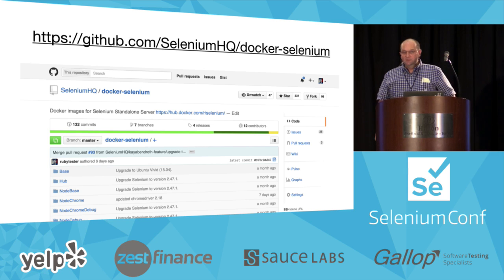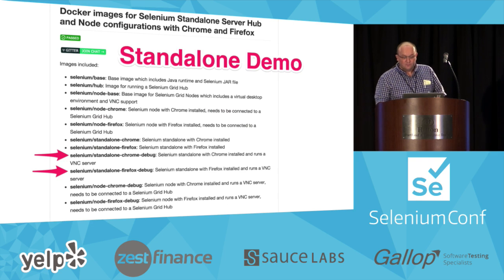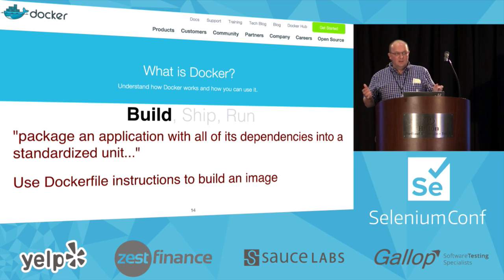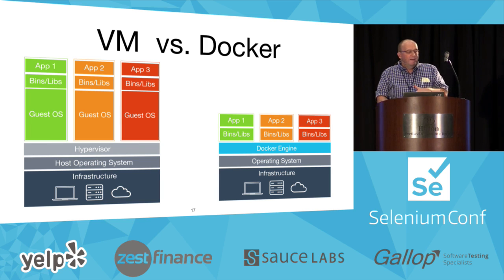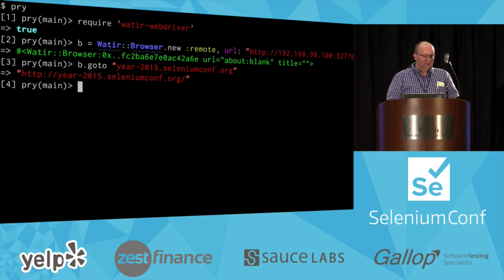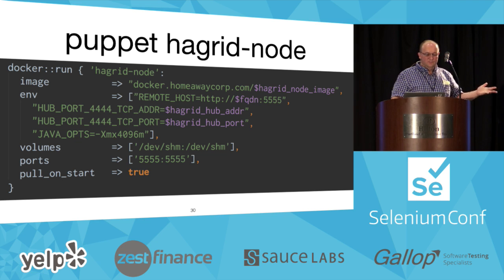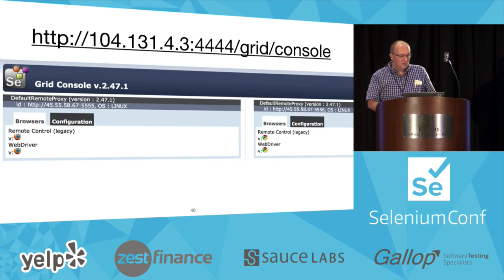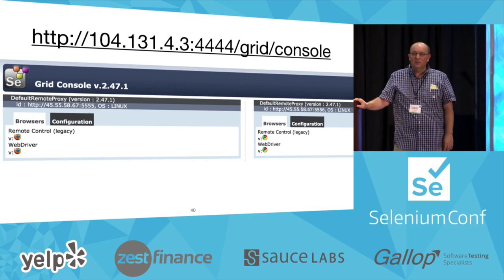Docker Selenium. Getting Started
Marek Jastrzebski, HomeAway.com